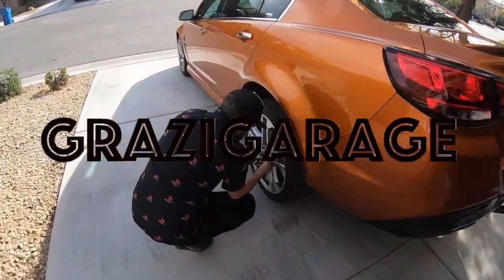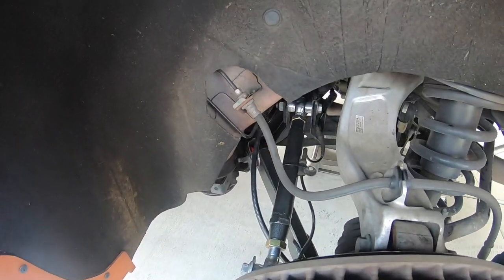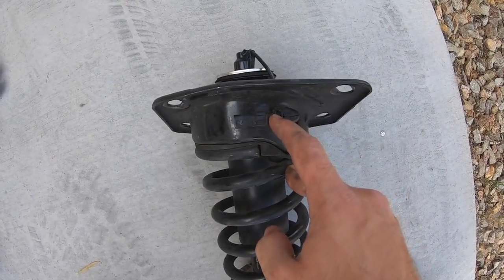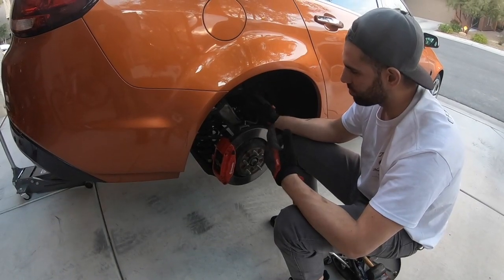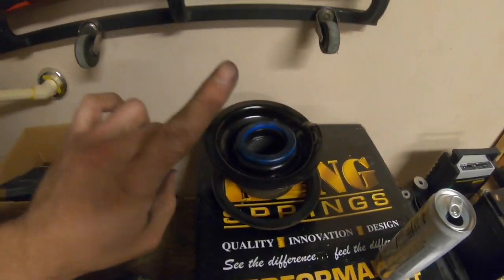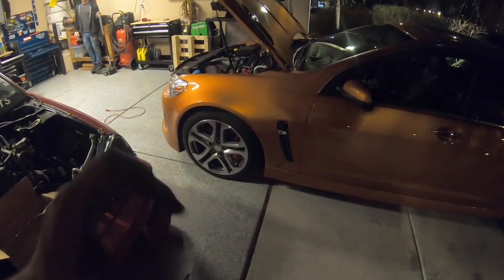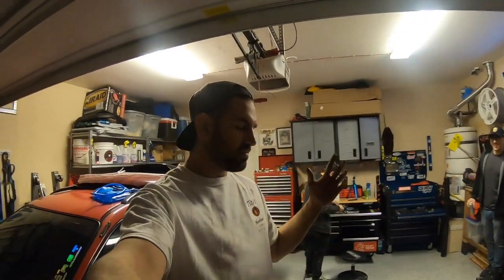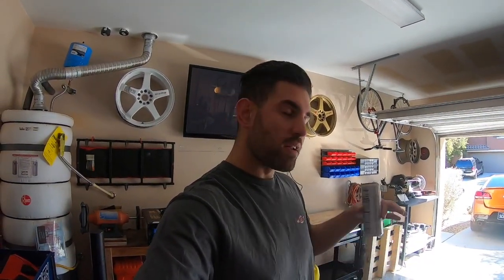King SSL Springs installed on the Chevy SS!! Magride NIGHTMARE!!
Installing the King SSL lowering springs on my 2017 Chevy SS the mag ride was a nightmare and ended up finding a pinched wire causing the service light.